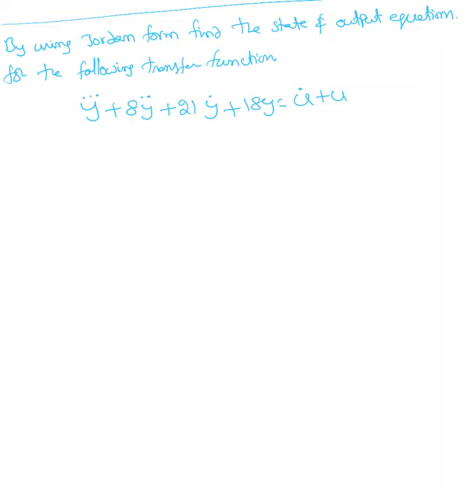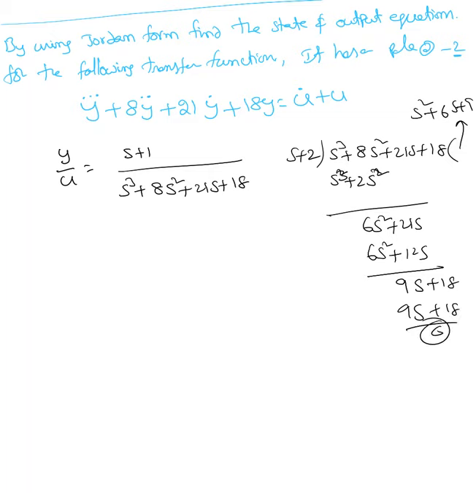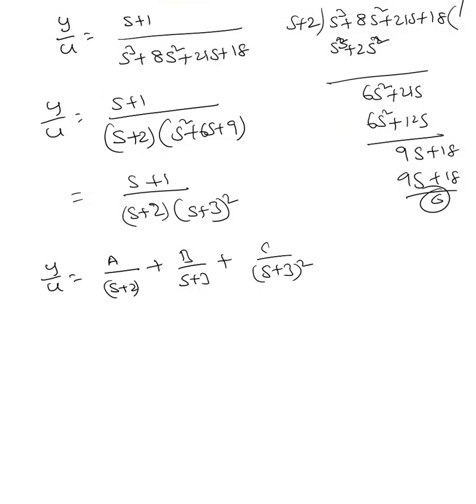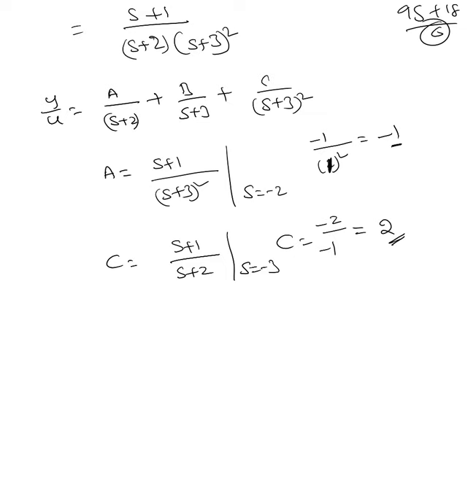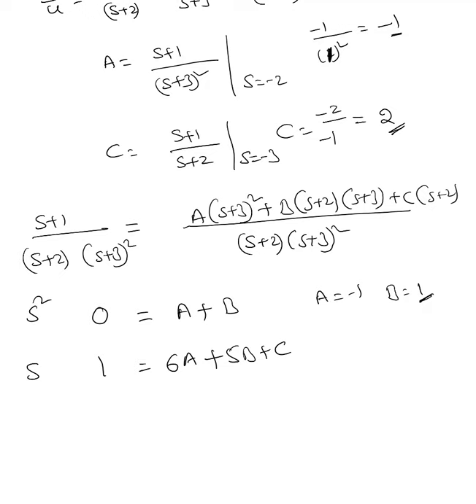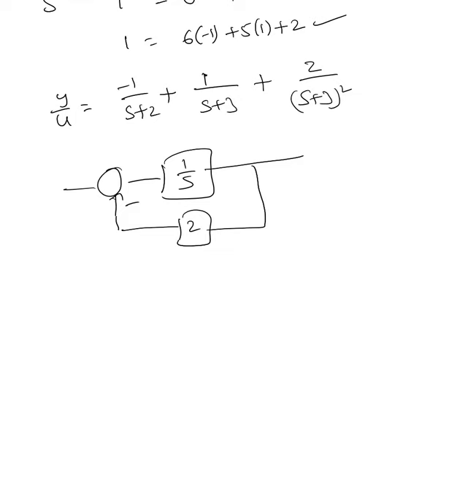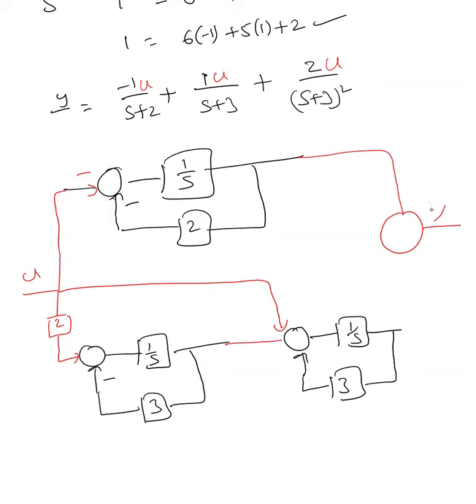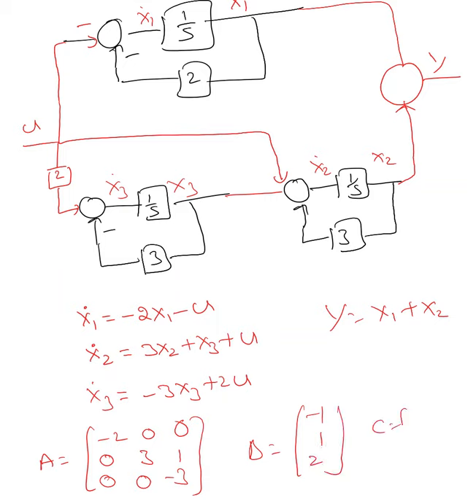Finding state and output equations by using Jordan form 003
Finding state and output equations by using Jordan form